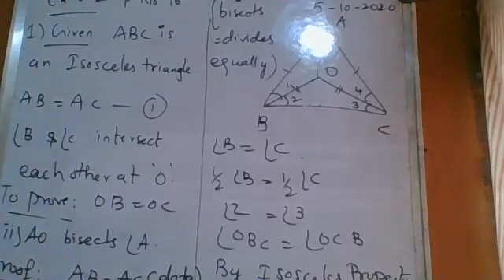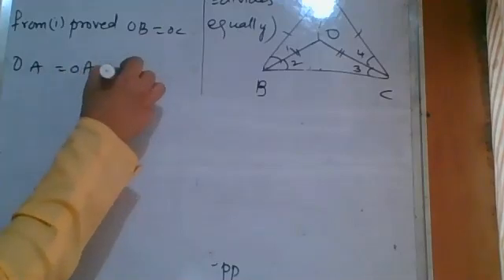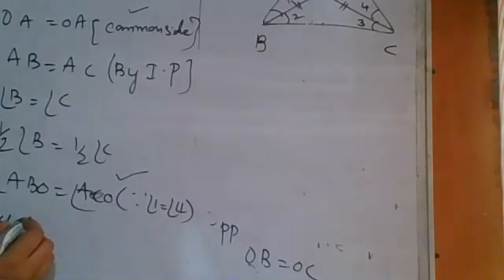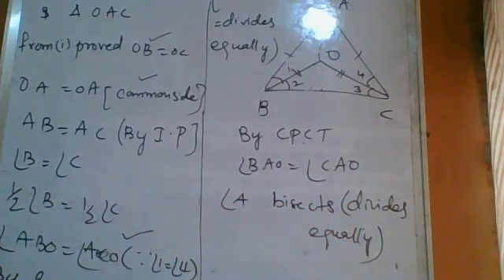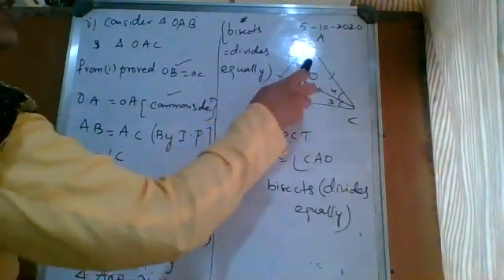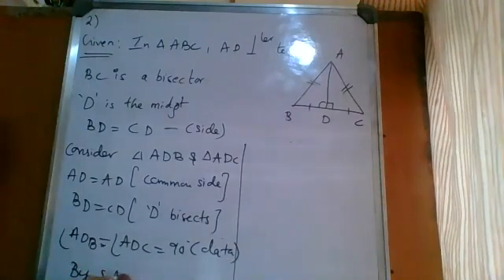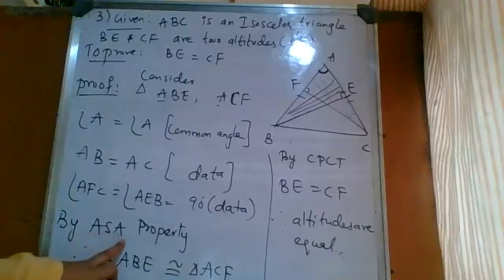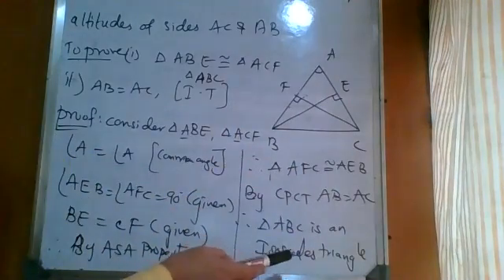EX 5 .2 TRIANGLES- Q .NO- 1,2,3 AND 4-CLASS-9-CBSE-EASY METHOD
EX 5 .2 TRIANGLES- Q .NO- 1,2,3 AND 4-CLASS-9-CBSE